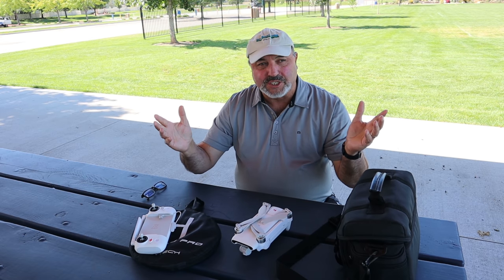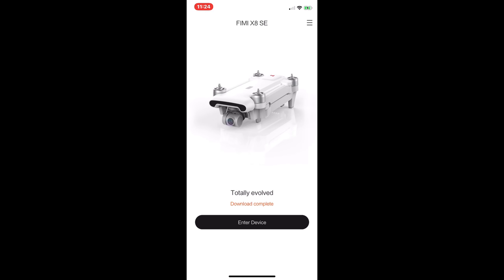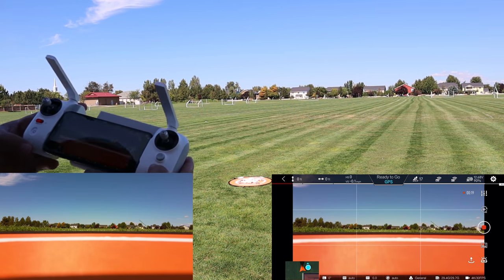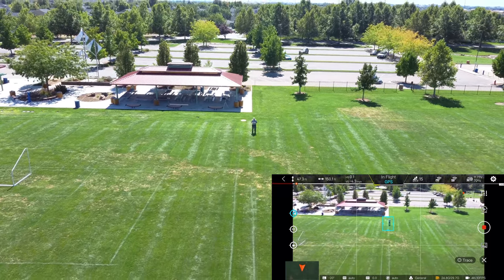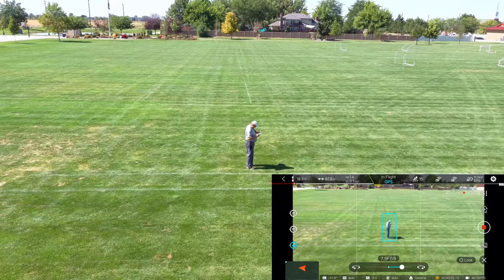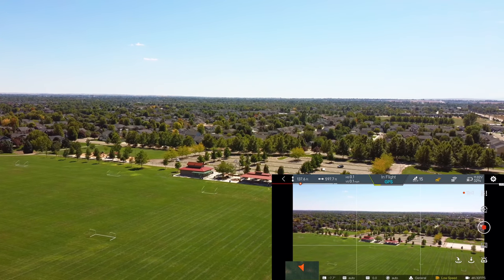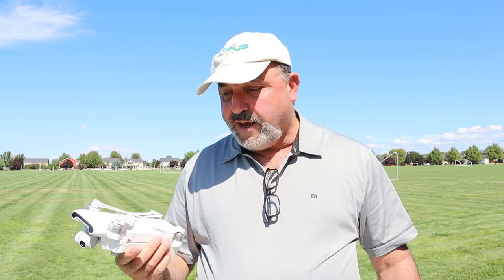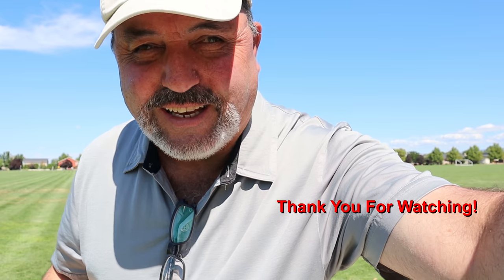Fimi X8 SE FC Firmware Update 1057C Smart Track and Precision Landing Tests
After upgrading the FC firmware on the Xiaomi Fimi X8 SE, we flight test it.  I tried all three Smart Track modes, Trace, Profile, and Lock.  We also has a successful Precision Landing.  This quad just keeps getting better!
Fimi X8 SE
X8 Battery
X8 Case
X8 Backpack
Canon M50 camera
GoPro Hero 7 Black
Osmo Mobile 3: